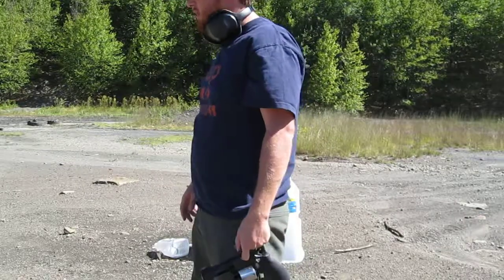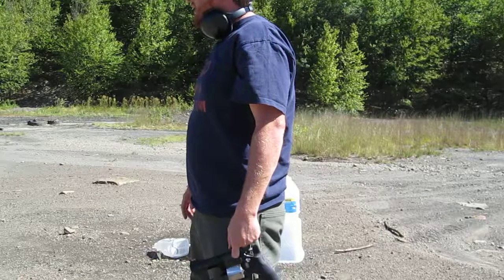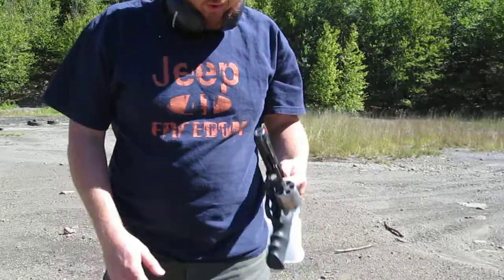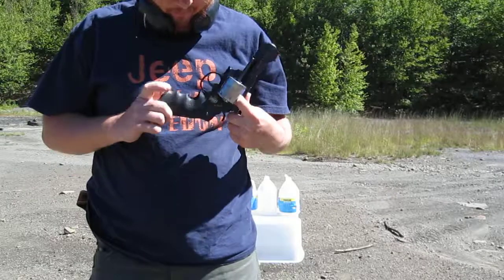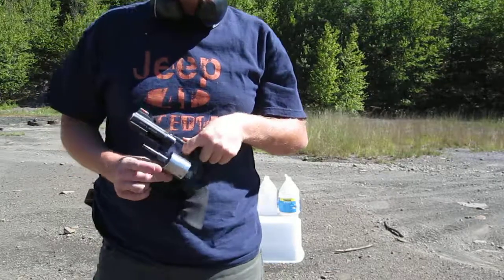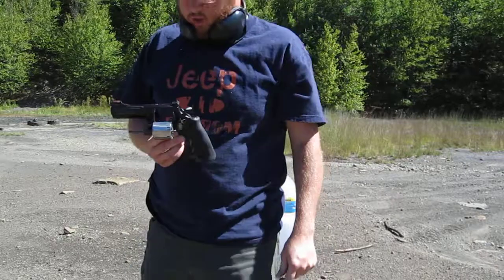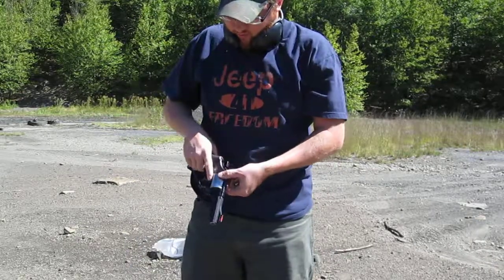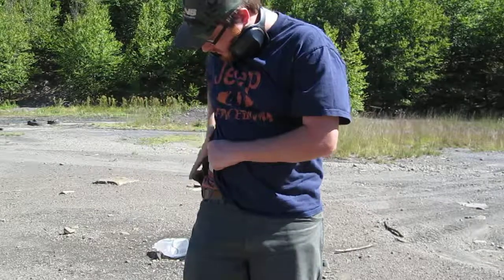Smith and Wesson 329PD -44 Magnum- Missouri Bullet Company Smasher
Smith and Wesson 329PD 44 Magnum
Swapped grips to X-Frame Hogue
Changed from titanium cylinder to stainless unfluted cylinder
240 Grain Missouri Bullet Company Smasher over Blue Dot